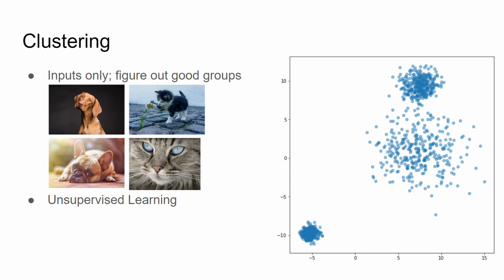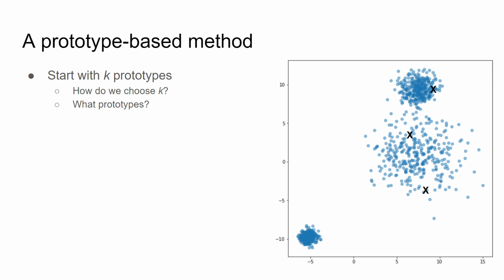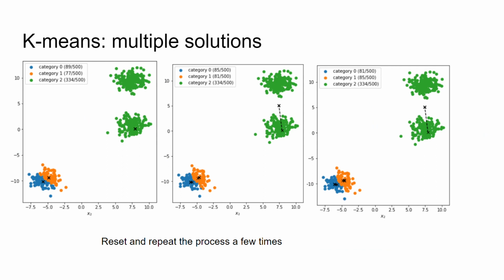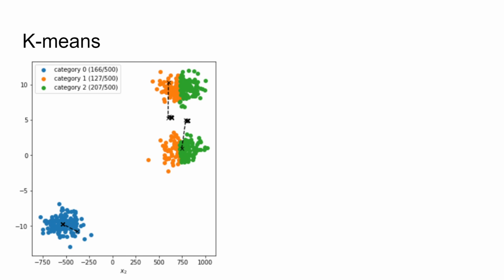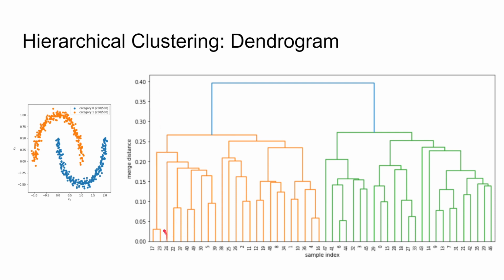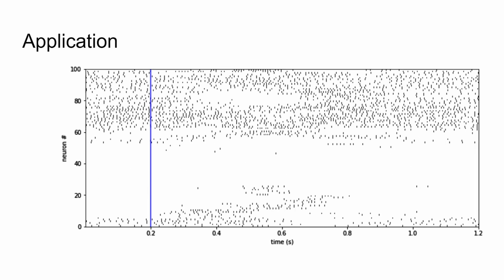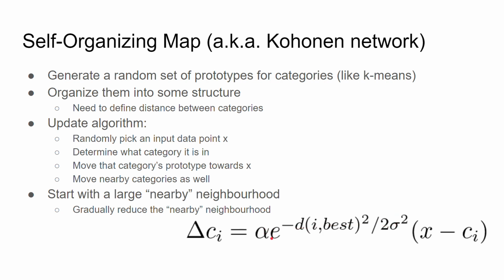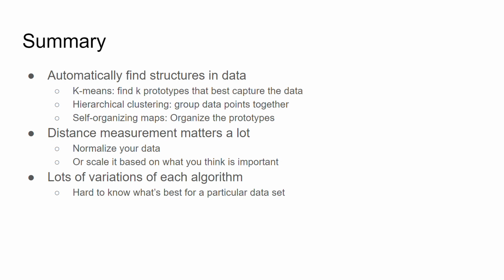2023 - SYDE 522 - AI - Lecture 3 - Clustering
Fundamentals of AI (SYDE 522, University of Waterloo, 2023)

Lecture 3

This lecture covers the basic unsupervised learning approaches to clustering